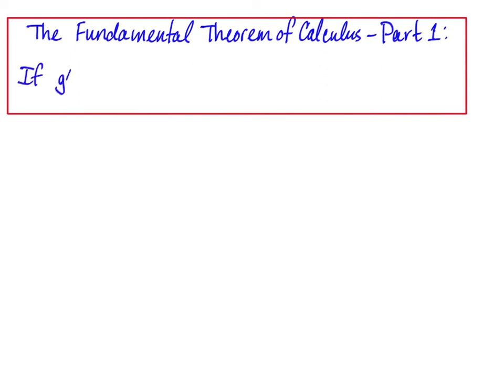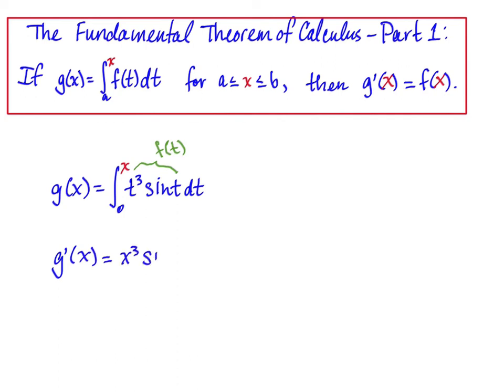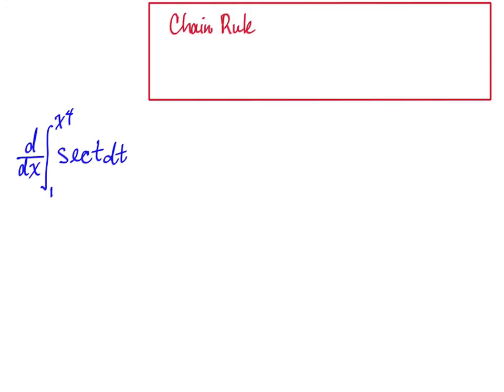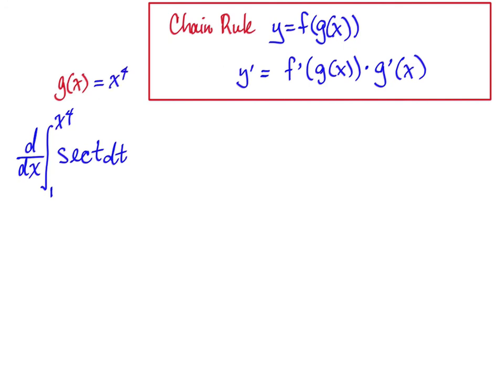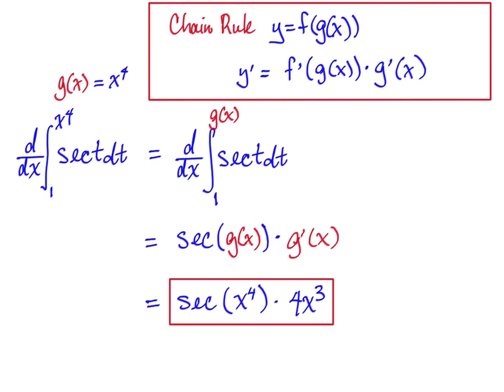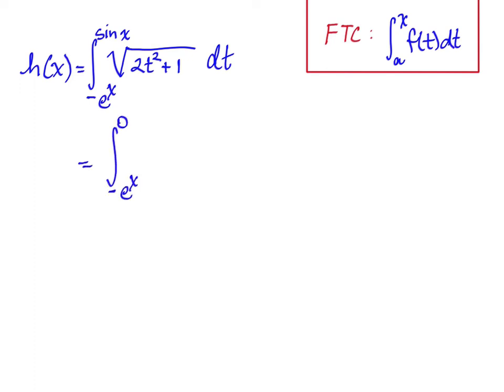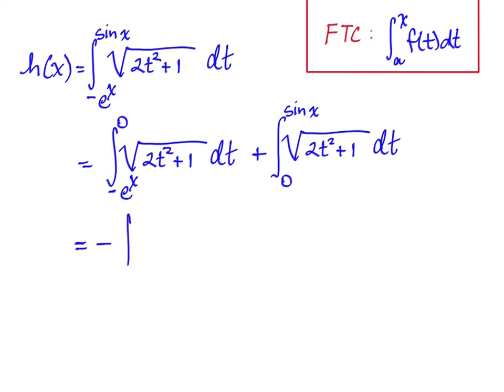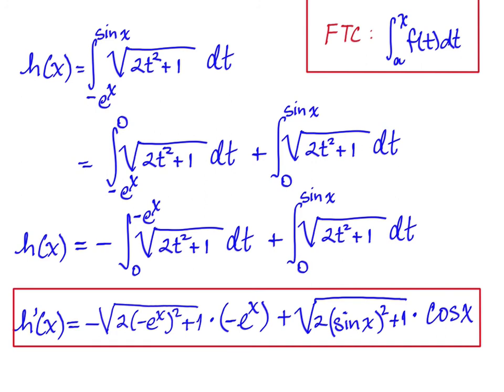The Fundamental Theorem of Calculus - Part 1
We use Part 1 of the Fundamental Theorem of Calculus to differentiate a function defined as a definite integral (a net-area-so-far or accumulation function).